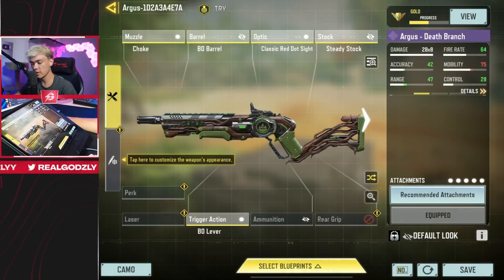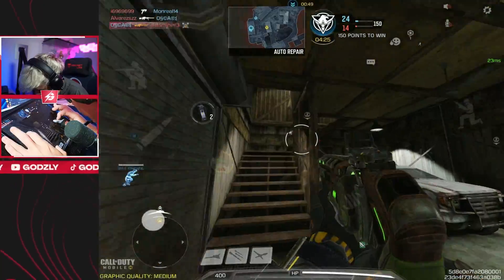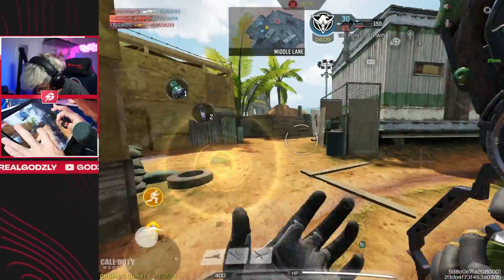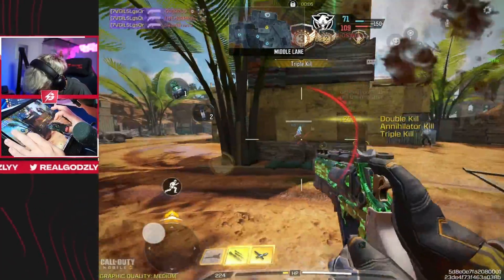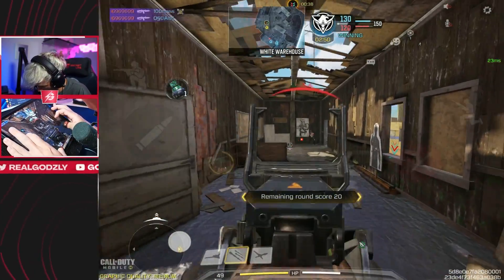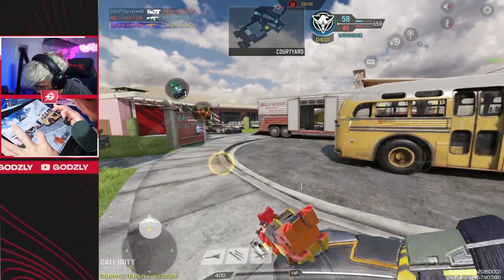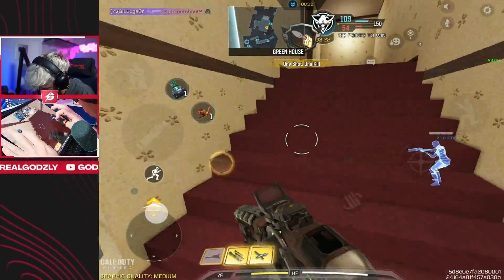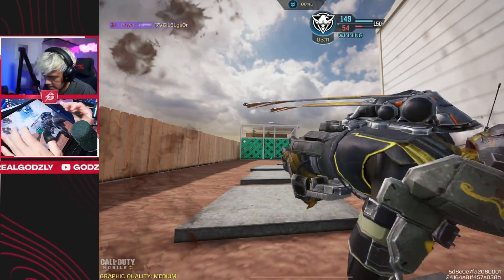How To Make the NEW "ARGUS" OVERPOWERED in COD Mobile!